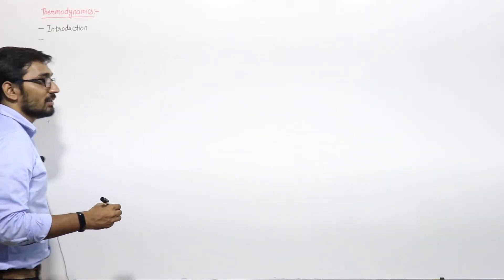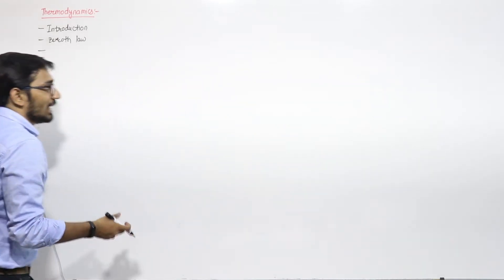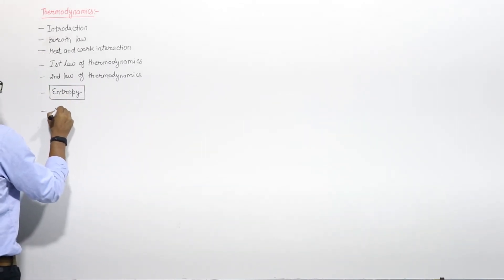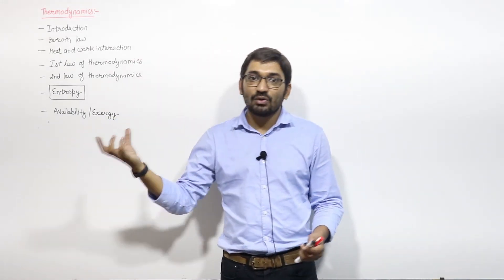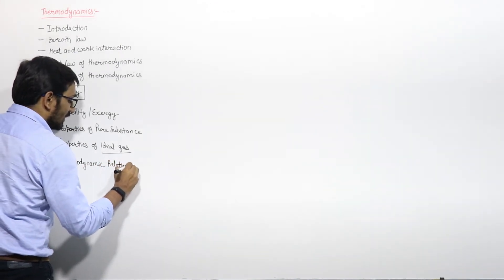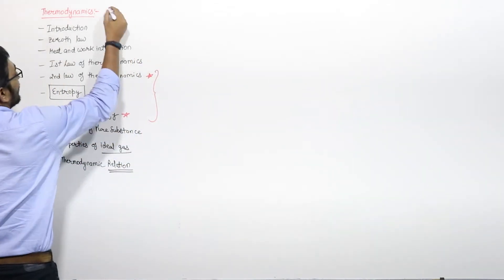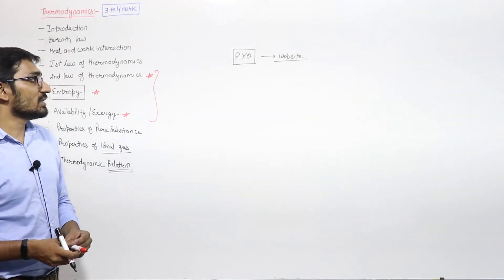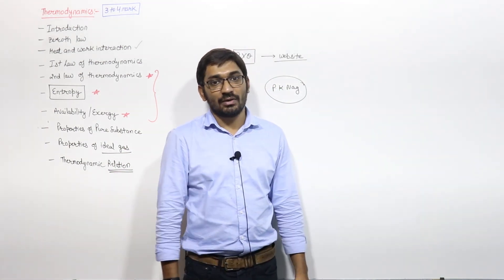GATE Preparation - How to learn Thermodynamics GATE 2021-2022 | Mechanical Engineering